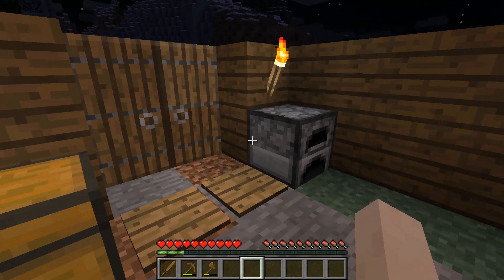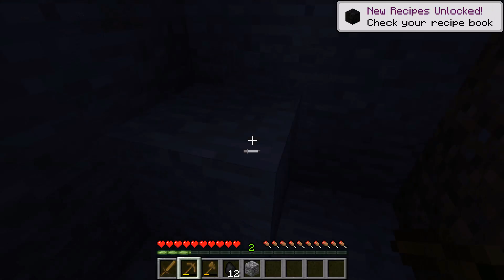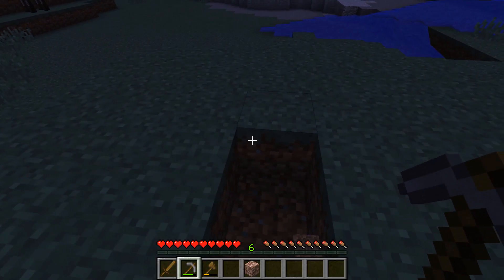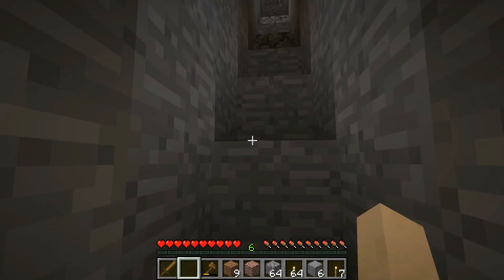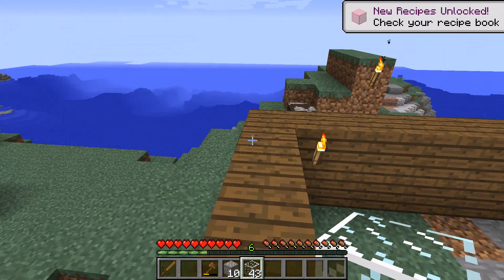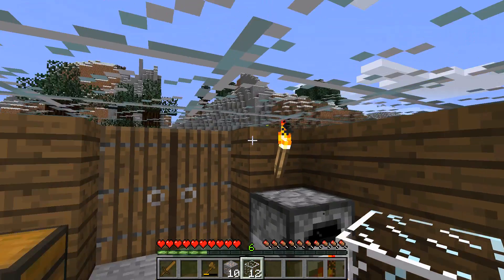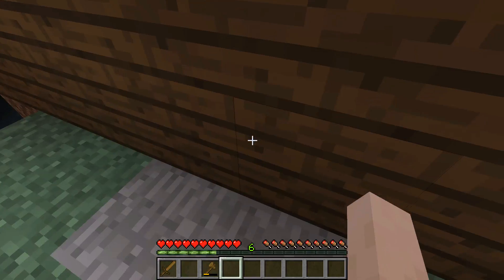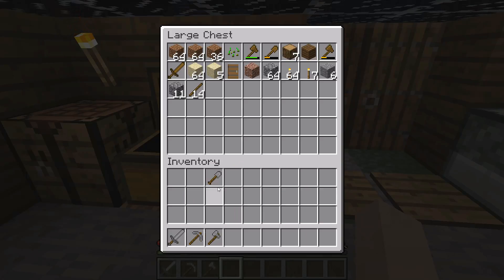Survival year 1 ep 2